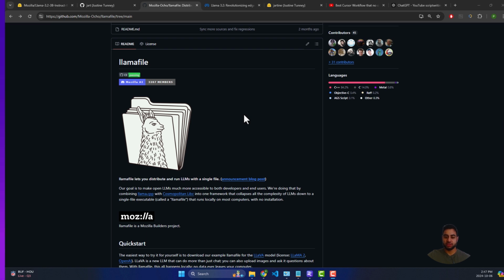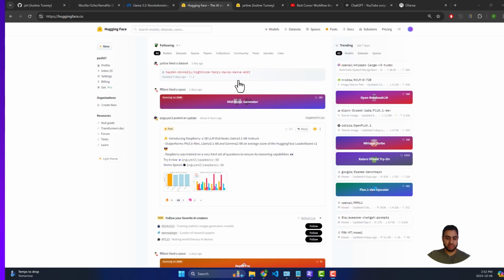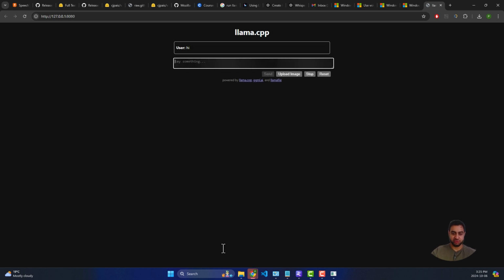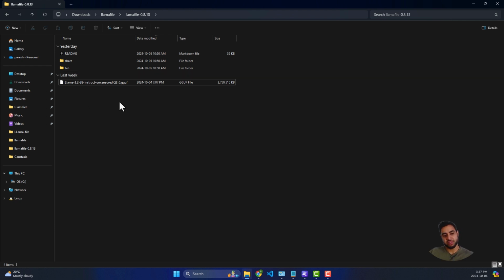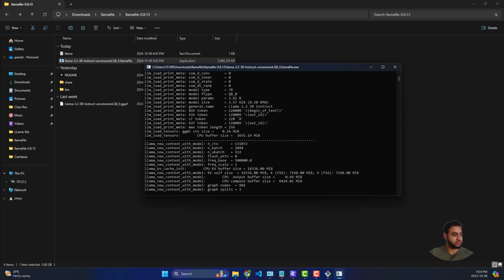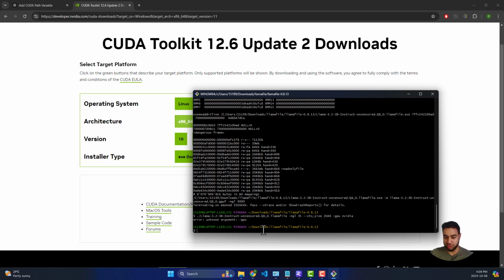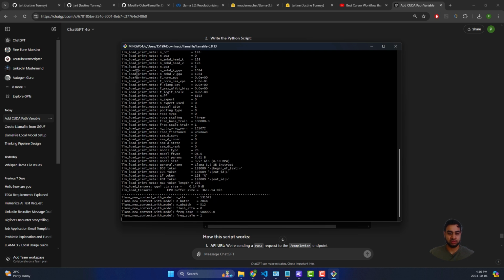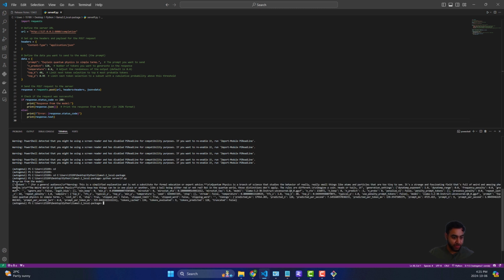Run AI Locally with LlamaFile: GPU, Remote Server, & Create LlamaFile from GGUF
Run Local AI Models with LlamaFile | Step-by-Step Guide to Create, Run, and Set Up Remote Servers

In this video, I’m diving deep into LlamaFile, a powerful and efficient way to run large language models (LLMs) directly on your local machine. Whether you're a developer or just starting with AI, this tutorial will walk you through creating your own LlamaFile, running it on your GPU, and even setting up a remote server right on your own computer—no cloud services required!

What You’ll Learn:
-How to create a LlamaFile for local use
-Running LLaMA models like the 3 billion parameter LLaMA 3.2 efficiently on       your own machine
-Setting up a GPU-powered environment for maximum speed
-How to configure your own local AI server for development or project integration
By the end of this tutorial, you’ll have a fully functional AI setup on your local machine, ready to handle a variety of tasks from text generation to coding projects. This is the perfect solution for those looking to take control of their AI with more privacy, flexibility, and without the need for external servers.

Looking to build AI-powered products for your business or personal projects? I offer consultation services to help you create custom local AI solutions tailored to your specific needs.